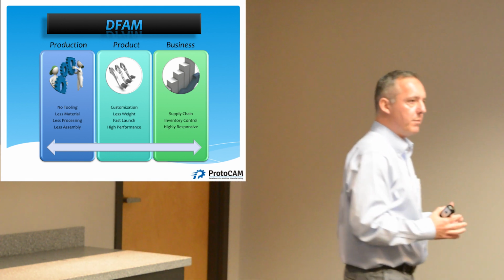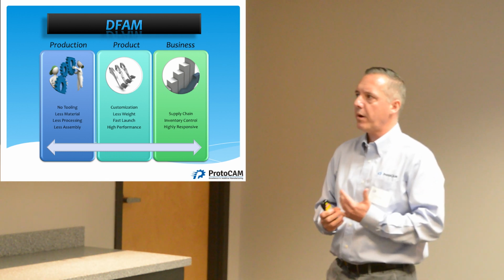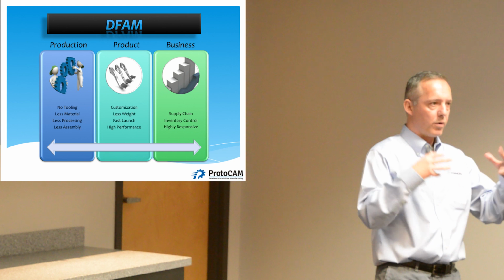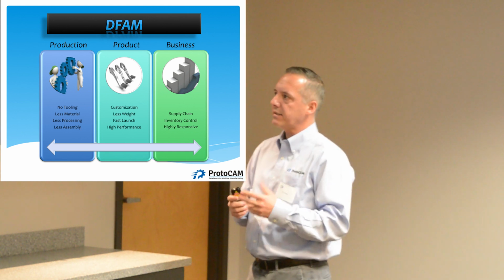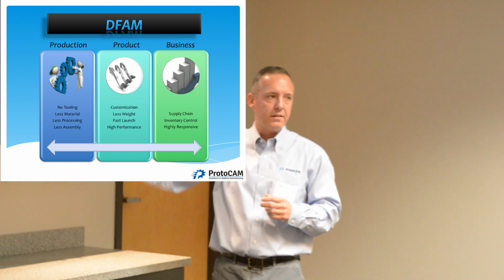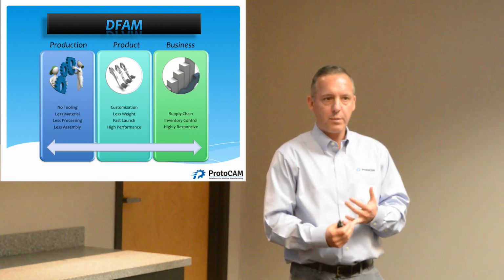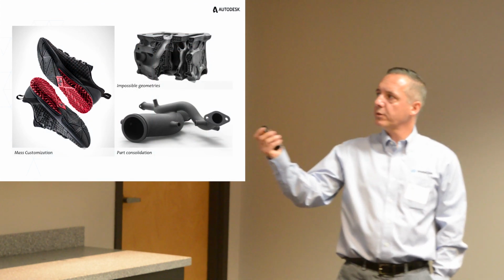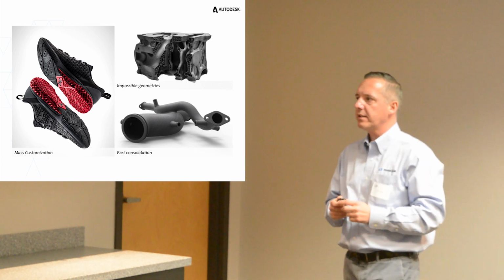ProtoPoints - Designing for Additive Manufacturing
Ed Graham, ProtoCAM's Vice President of Additive Manufacturing, discusses how the design process for 3D additive manufacturing is changing, and how it benefits the production process.
Want to learn more?